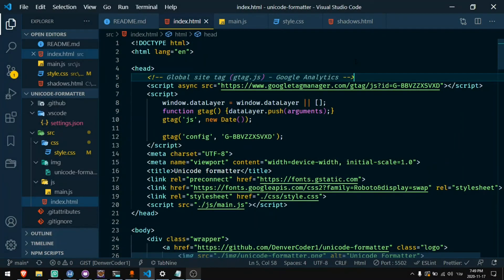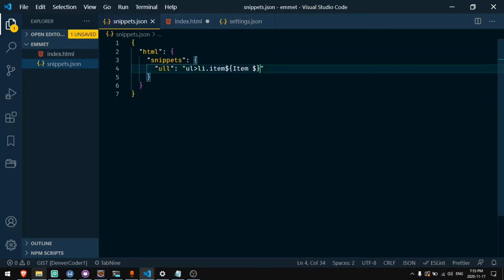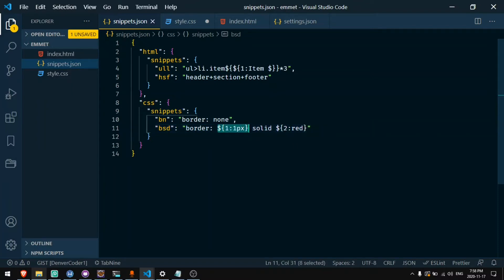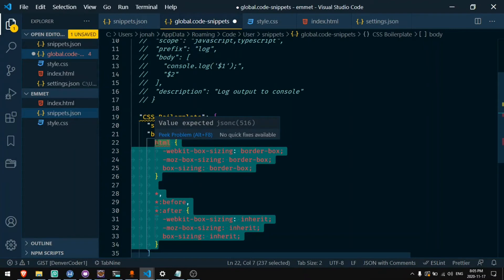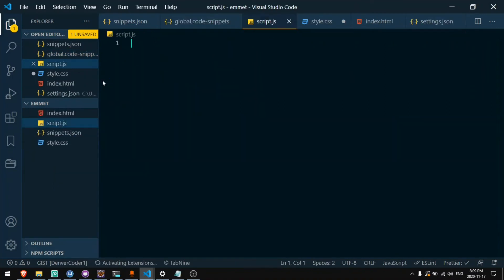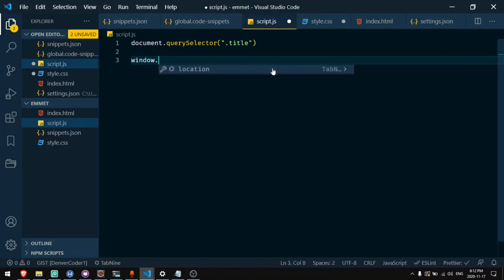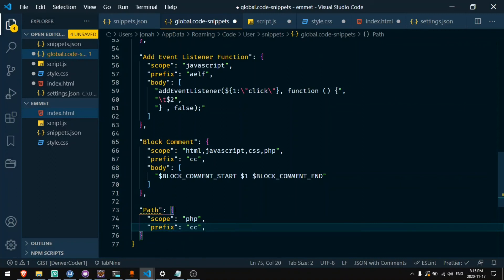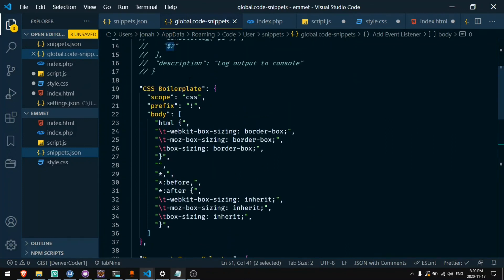How to Create Custom Snippets for Any Language in VS Code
Visual Studio Code and Emmet let you make snippets that write large blocks of code with tiny shortcuts.

In this tutorial, I will show you how to create custom code snippets for HTML and CSS using Emmet and also for all types of languages and files using VS Code User Snippets. You can create abbreviations for code in all of your favorite languages including JavaScript, React, PHP, Python, Markdown, and others.

You will learn how to create custom Emmet Abbreviations to type HTML structures and CSS properties faster, boilerplates for your favorite languages, function snippets with labeled and unlabeled tabstops, and how to use VS Code's variables in your snippets.

📺 In this video:
0:00 - Intro
0:49 - Emmet Snippets
6:19 - VS Code User Snippets
13:30 - Snippet Variables
18:20 - Conclusion

I will be using Windows 10 with Visual Studio Code text editor and Brave Browser I use Brave Browser because it's just like Chrome but it removes ads and trackers so you can browse privately and ad-free.